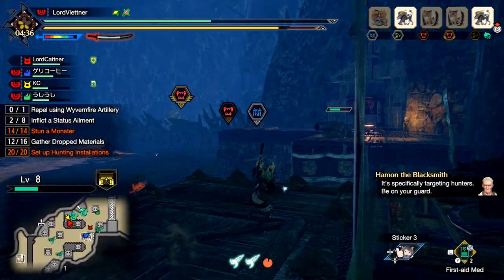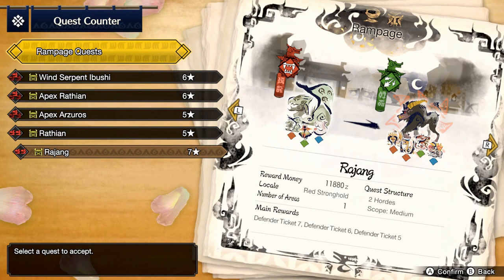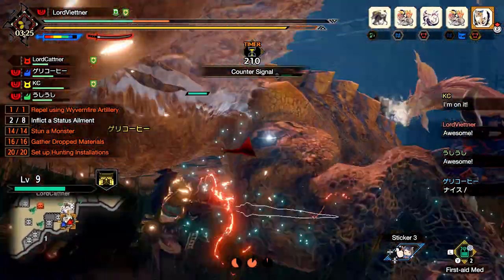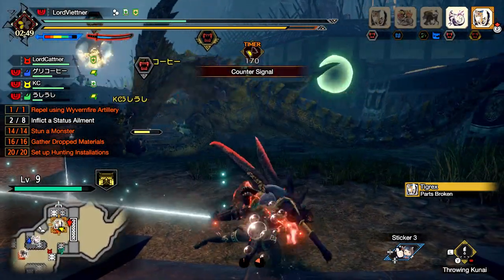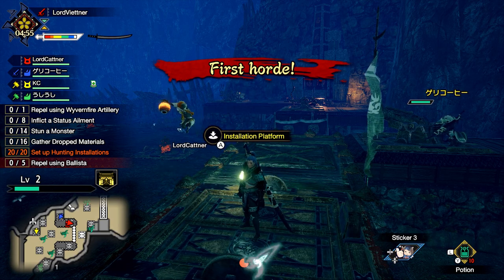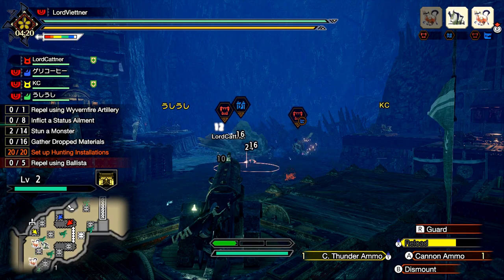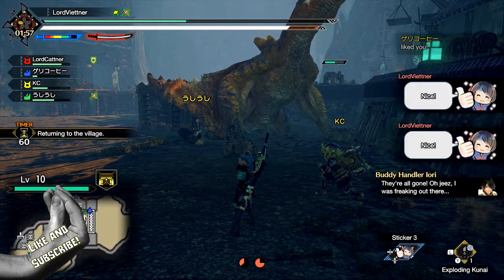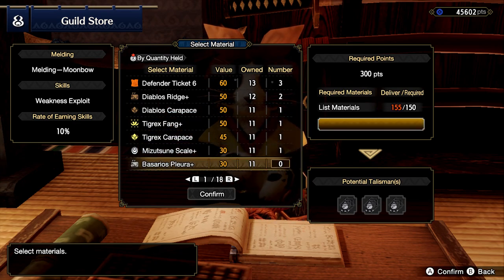Most Efficient Rampage Farming Method for Melding Materials [MH Rise]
Some of this may be common sense but I figured it's better to include it and not need to than to leave it out and get 1000 questions about it xD